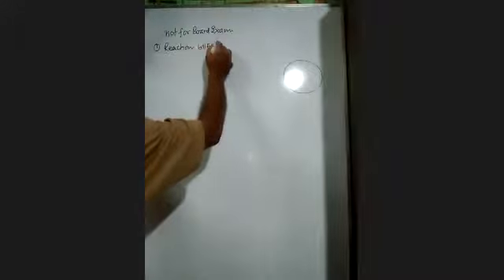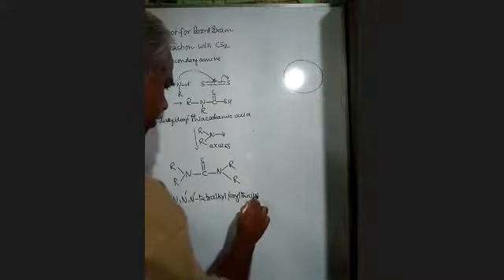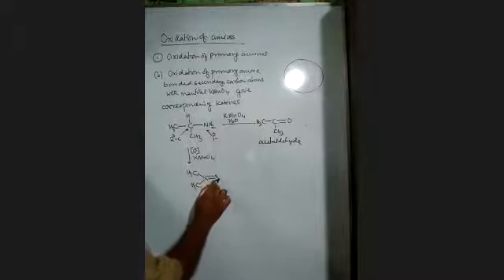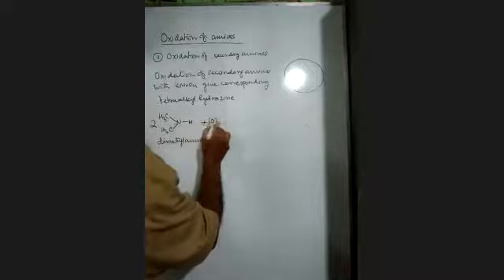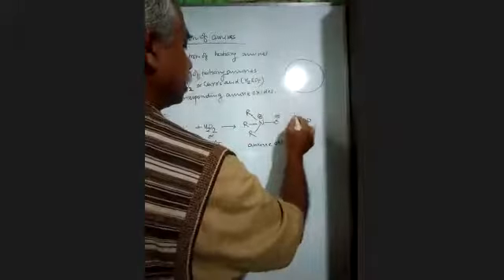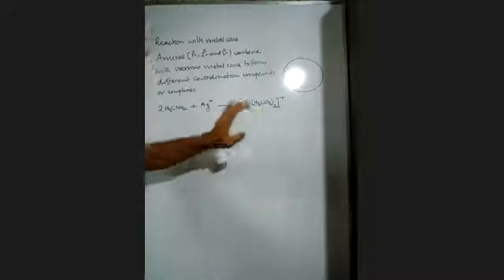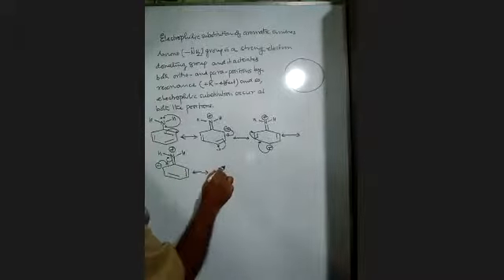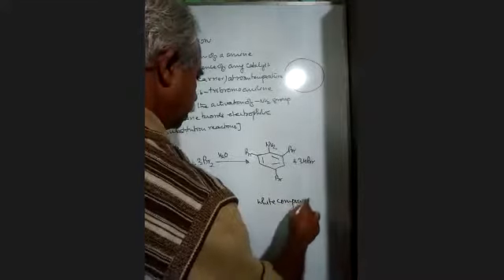SNM CLASS- AMINES - 9